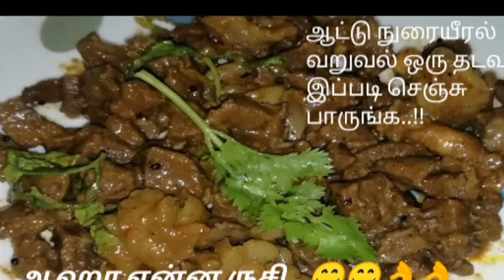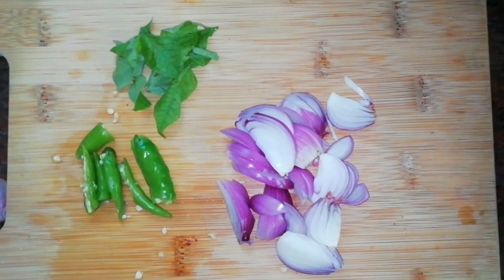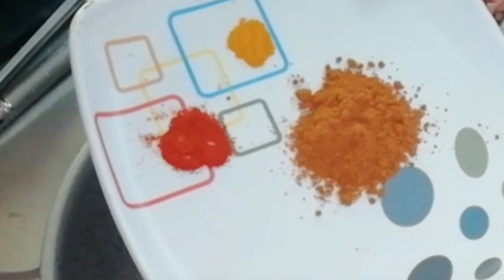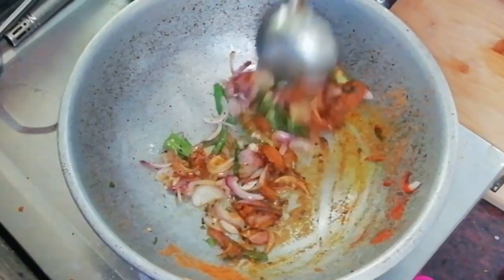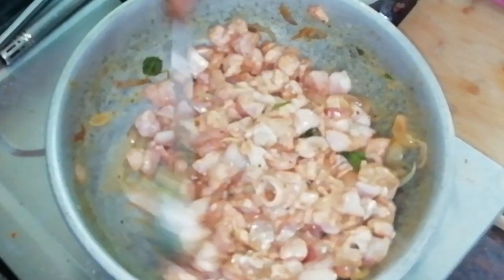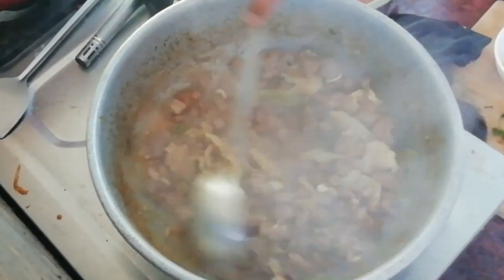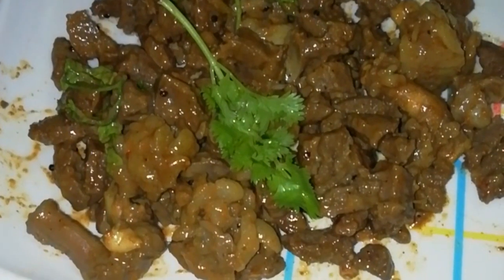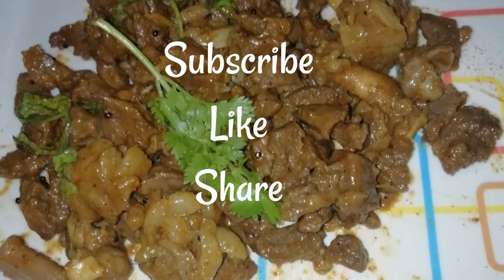Goat lungs fry in tamil..../nurai eral varuval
onion
curry leaf
green chilli
curry masala powder
redchilli powder
turmeric powder